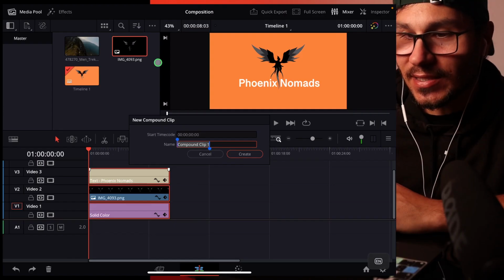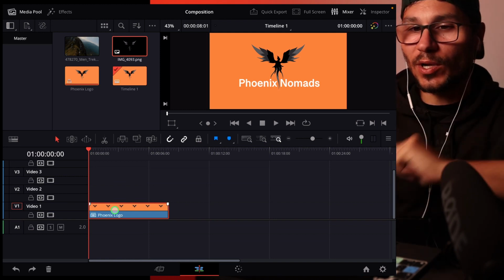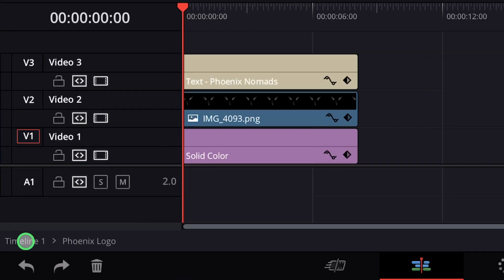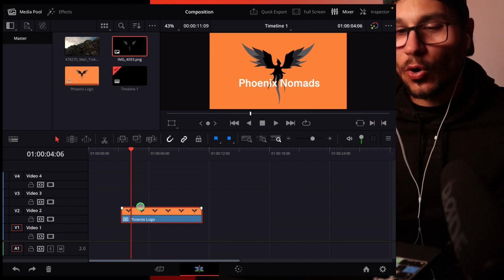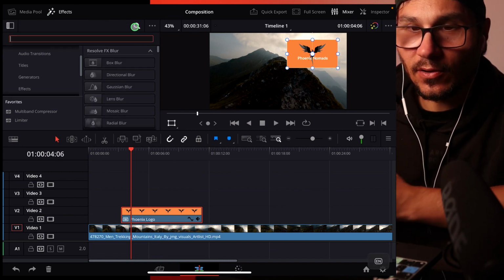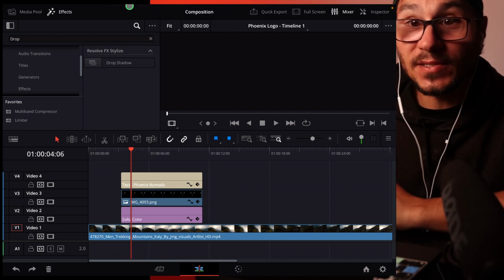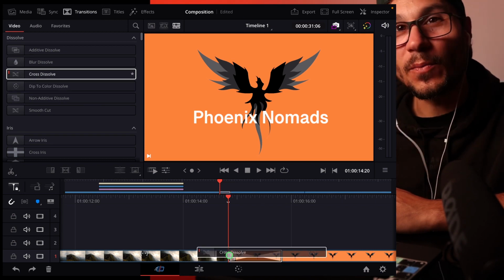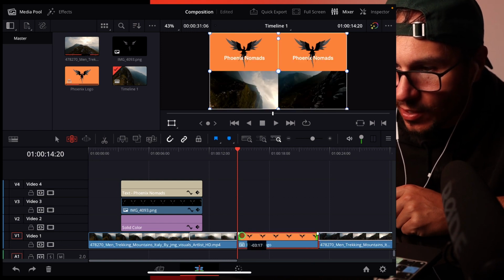This simple HACK separates PRO from BEGINNER Editor! 🤯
In this Video i will show you, how you how you can use Compound Clips in DaVinci Resolve for your iPad.

Btw. All MasterClass Students get the Transition Pack and the Film Grain Pack as a Free Bonus ❤️: